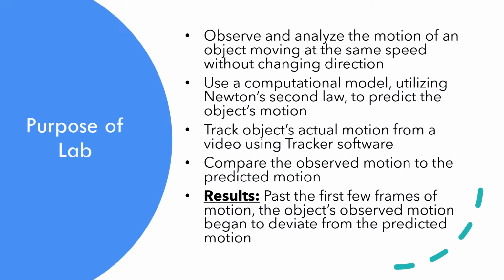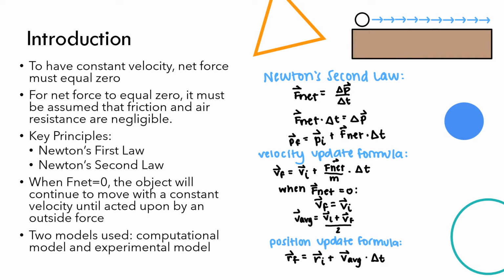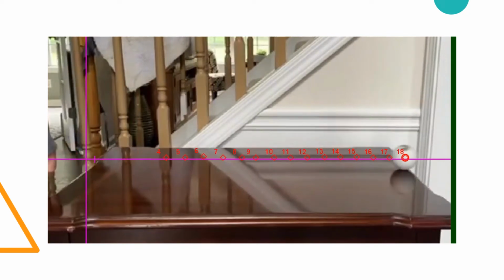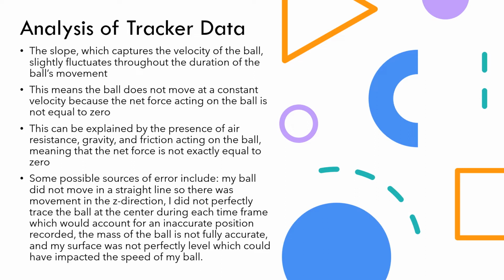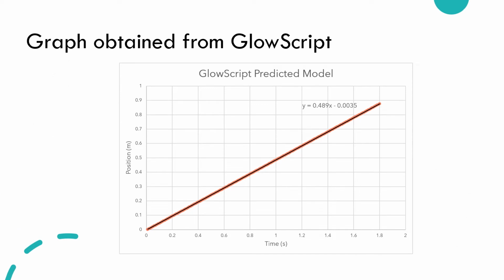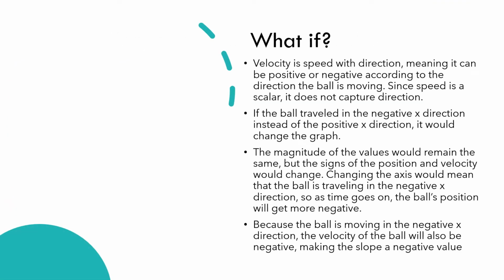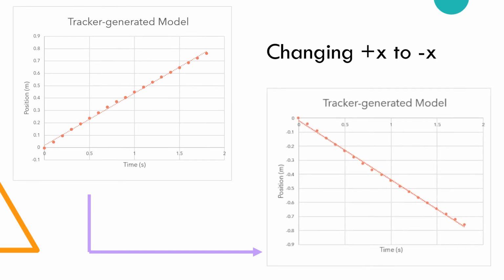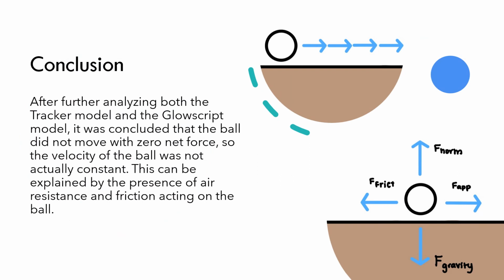GaTech PHYS 2211 Lab 1